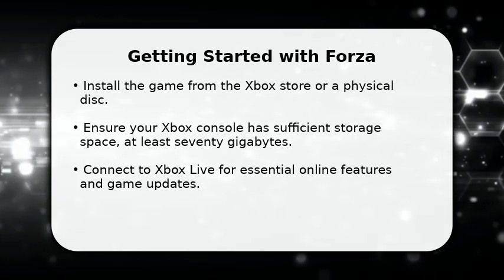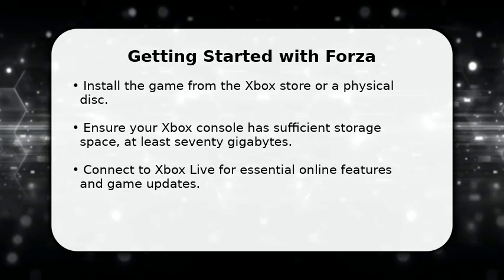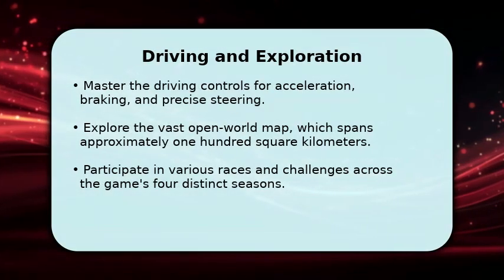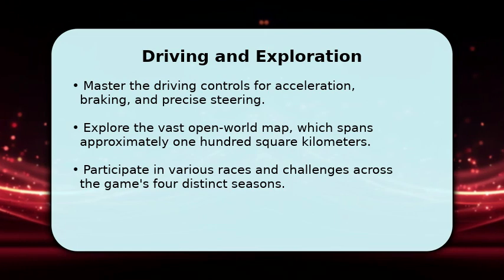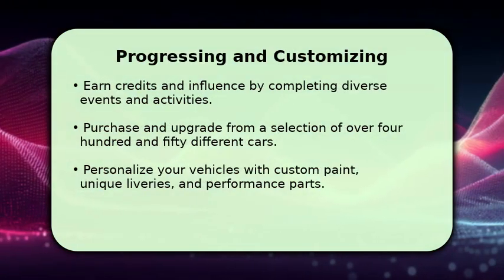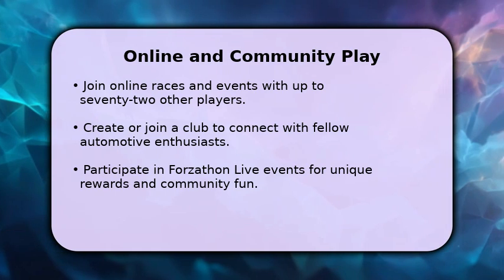How to Play Forza Horizon 4 on Xbox (New 2025)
▸ :^) Get started with the latest installment of the popular racing series. In this video, we'll show you how to play Forza Horizon 4 on your Xbox console, including tips and tricks for beginners. From navigating the game's menus to mastering its tracks, we've got you covered.

Forza Horizon 4 Xbox, How to play Forza Horizon 4, Forza Horizon 4 gameplay, Xbox Forza Horizon 4 tutorial, Forza Horizon 4 new features, Forza Horizon 4 controls, Forza Horizon 4 tips and tricks